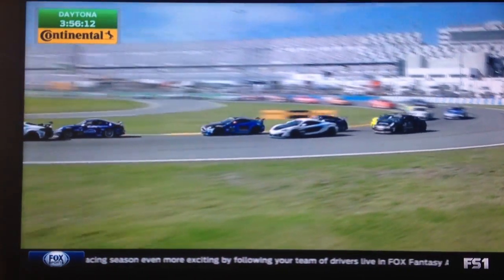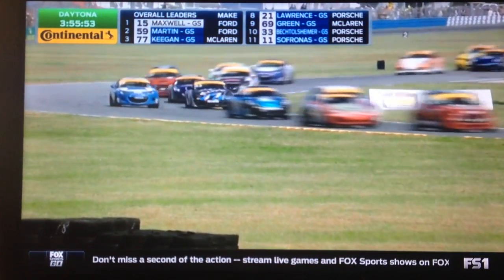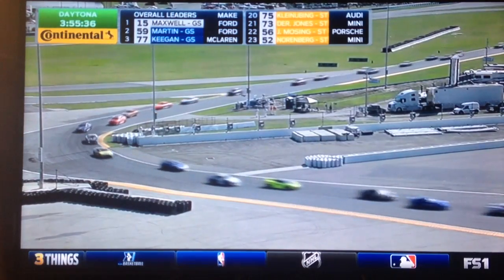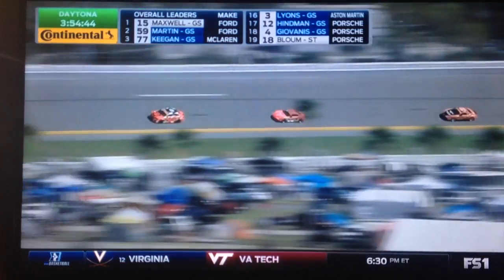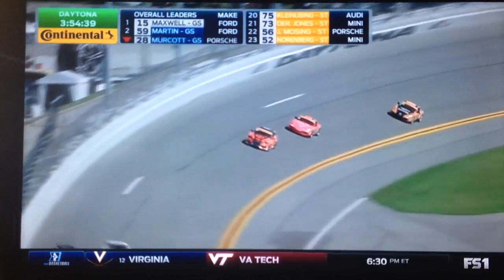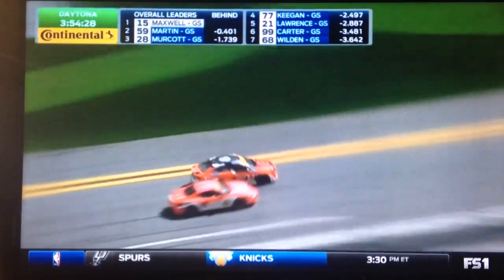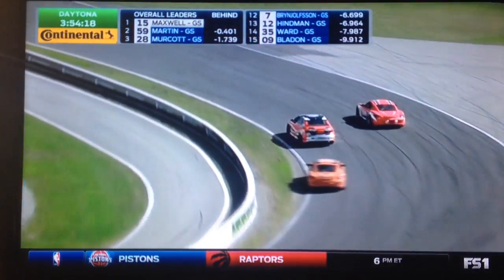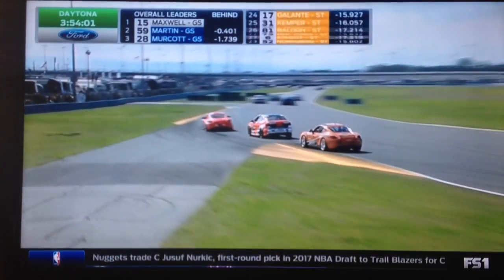2017 Continental Tire Sports Car Challenge @ Daytona first few minutes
2017 IMSA Continental Sports Car BMW Challenge at Daytona Beach, FL. First lap.

Credits to IMSA and Fox Sports 1